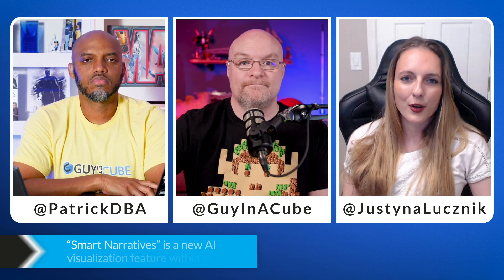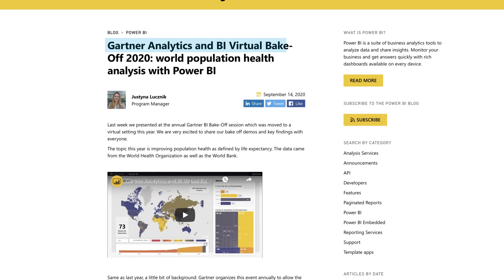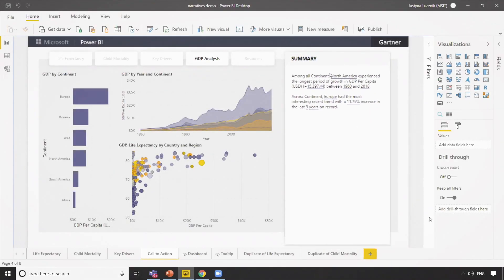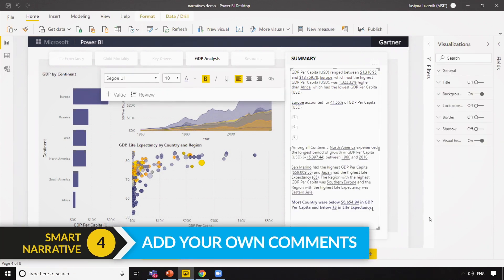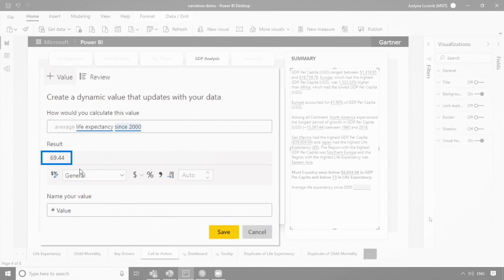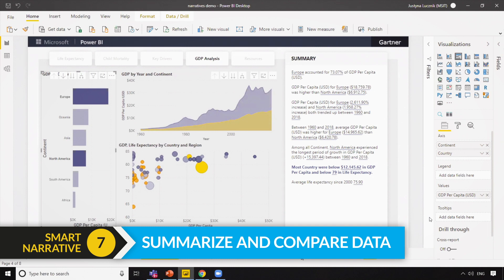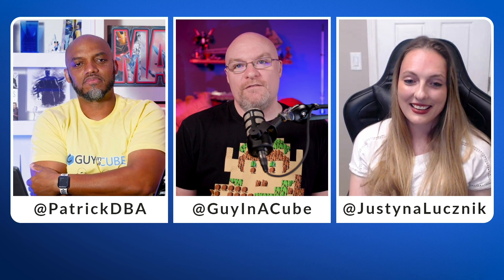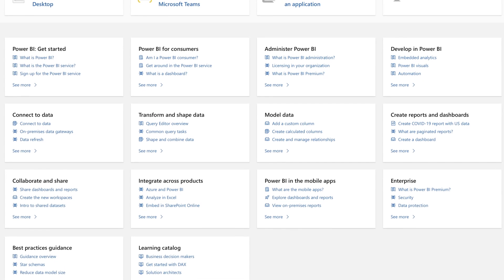The Power BI Smart Narrative visual is INSANE AMAZING!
The smart narrative visual can help tell the story in your Power BI report. Justyna Lucznik joins us to explore the visual and to illustrate how you can generate text about your data.

Make sure you have the September 2020 version of Power BI Desktop, or later.